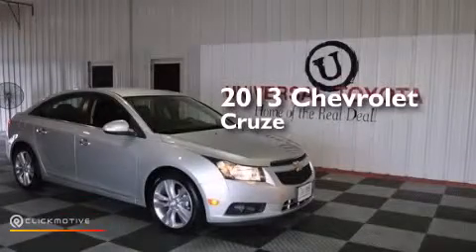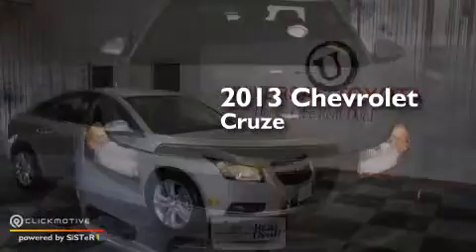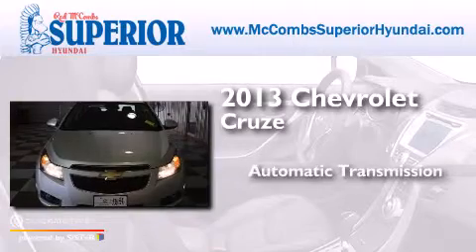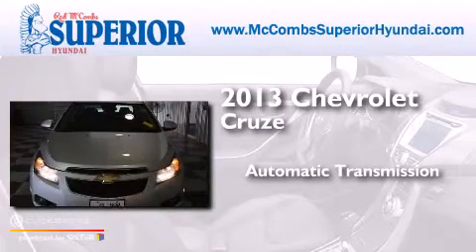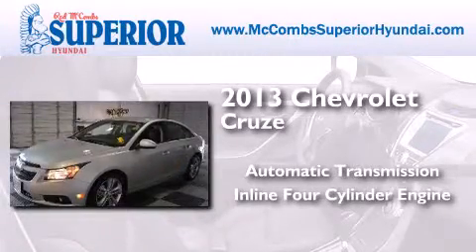2013 Chevrolet Cruze New Braunfels TX Red McCombs Superior H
Walk around Video for our 2013 Chevrolet Cruze here at Red McCombs Superior Hyundai . Red McCombs Superior Hyundai has been honored to serve the San Antonio , Kirby , New Braunfels , and Boerne , TX area . We promise that your experience at our dealership will exceed your expectations ! We have a great selection of new and used vehicles and would love to tell you about any additional discounts on the 2013 Chevrolet Cruze . Stop by Hyundai Northwest where we are At Your Service ! Year : 2013 Make : Chevrolet Model : Cruze Engine : Turbocharged Gas I4 1.4L/83 Trans . : Automatic Exterior : Silver Miles : 18,806 Interior : Call for color Stock : 64867 Red McCombs Superior Hyundai 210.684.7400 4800 NW Loop 410 San Antonio , TX 78229